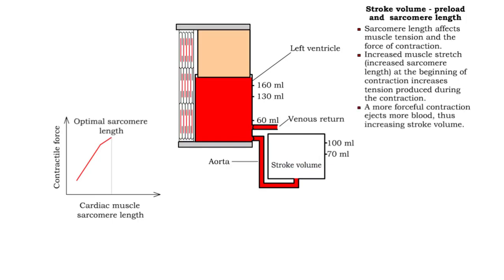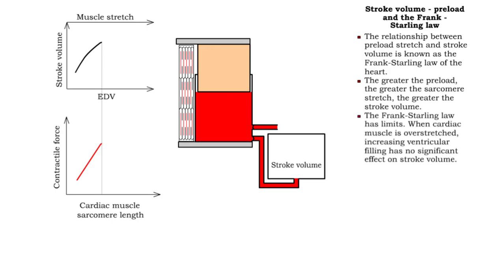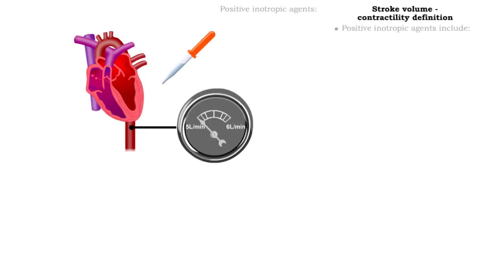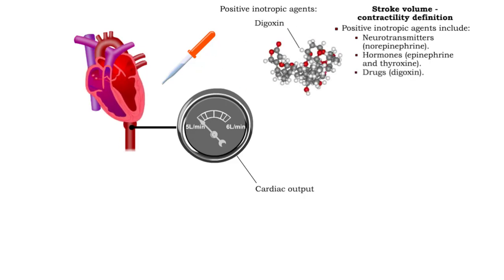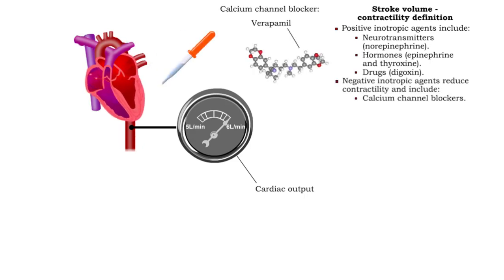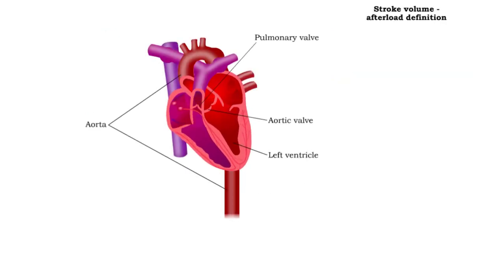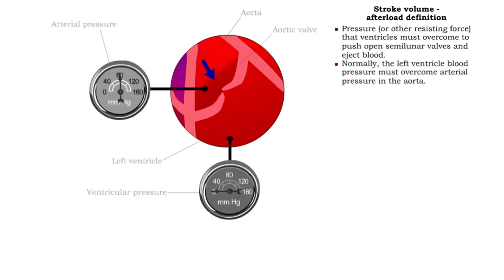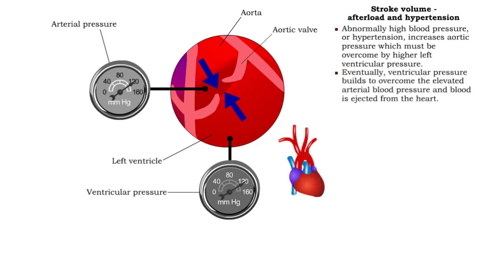Stroke volume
Preload definition
• Preload is the degree of stretch of cardiac muscles cells prior to contraction.
• The amount of stretch is related to the end-diastolic volume[EDV].
• Increased return blood flow from the veins increases end-diastolic volume. Cardiac muscle sarcomeres stretch and lengthen.
• a Contraction of the cardiac muscle sarcomeres during ventricular systole provides the force needed to eject blood from the heart.

Preload and sarcomere length
• Sarcomere length affects muscle tension and the force of contraction.
• Increased muscle stretch (increased sarcomere length) at the beginning of contraction increases tension produced during the contraction.
• A more forceful contraction ejects more blood, thus increasing stroke volume.

Preload and the Frank -Starling law
• The relationship between preload stretch and stroke volume is known as the Frank-Starling law of the heart.
• The greater the preload, the greater the sarcomere stretch, the greater the stroke volume.
• The Frank-Starling law has limits. When cardiac muscle is overstretched, increasing ventricular filling has no significant effect on stroke volume.

Contractility definition
• Contractility is the forcefulness of contraction of cardiac muscle.
• Inotropic agents are substances that increase or decrease contractility (and stroke volume).
• Positive inotropic agents increase contractility and will increase stroke volume and cardiac output.
• Negative inotropic agents reduce force of contraction.

• Positive inotropic agents include:
• Neurotransmitters (norepinephrine).
• Hormones (epinephrine and thyroxine).
• Drugs (digoxin).

•  Negative inotropic agents reduce contractility and include:
• Calcium channel blockers.
• Some anesthetics.

 Afterload definition
▪ Pressure (or other resisting force) that ventricles must overcome to push open semilunar valves and eject blood.
▪ Normally, the left ventricle blood pressure must overcome arterial pressure in the aorta.

Afterload and hypertension
• Abnormally high blood pressure, or hypertension, increases aortic pressure which must be overcome by higher left ventricular pressure.
• Eventually, ventricular pressure builds to overcome the elevated arterial blood pressure and blood is ejected from the heart.
• Increased afterload makes ejection more difficult and decreases stroke volume (and cardiac output).
• When afterload decreases the cardiac output, other mechanisms help bring it back to normal.
• Preload is increased via feedback mechanisms.
• Contractility is increased.